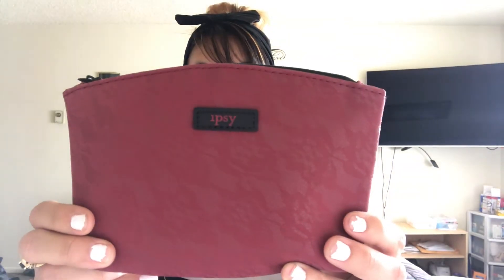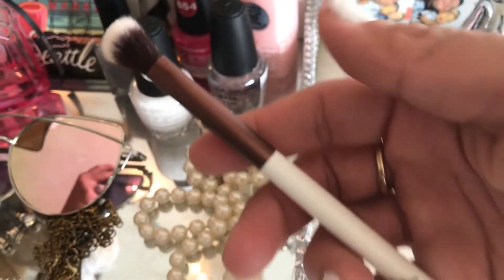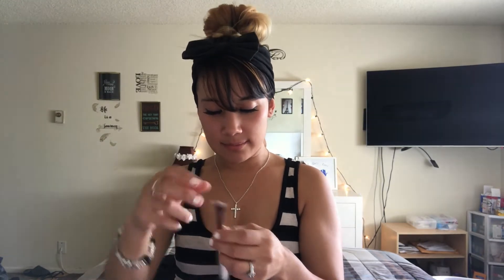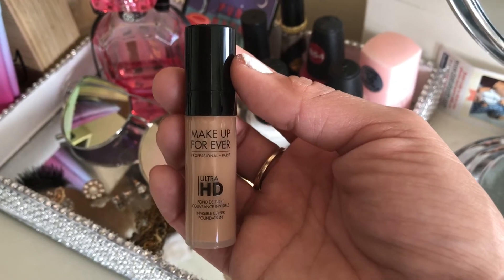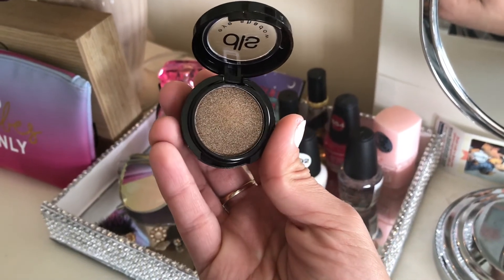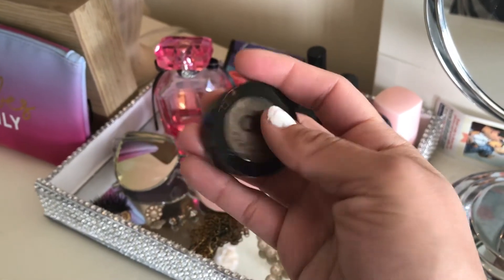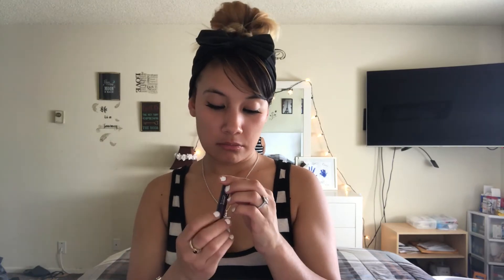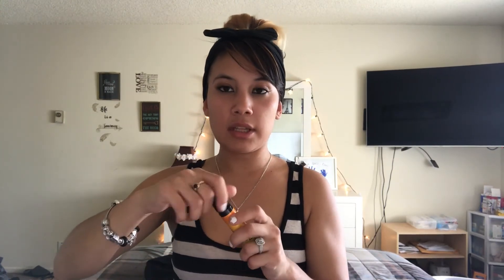IPSY UNBOXING October 2017